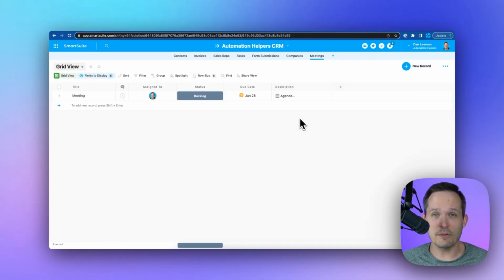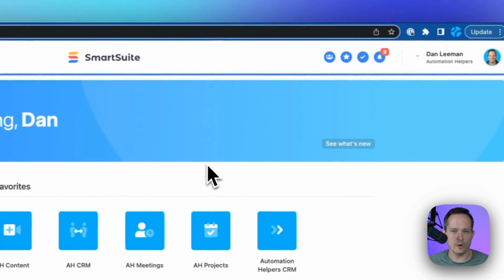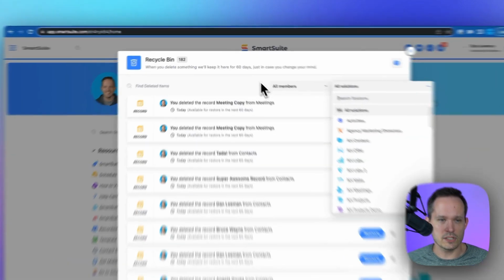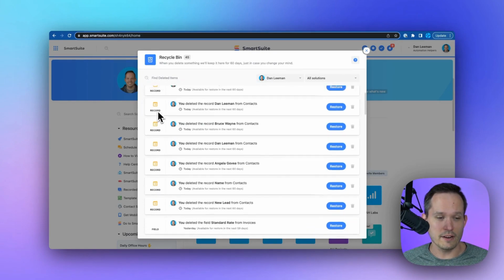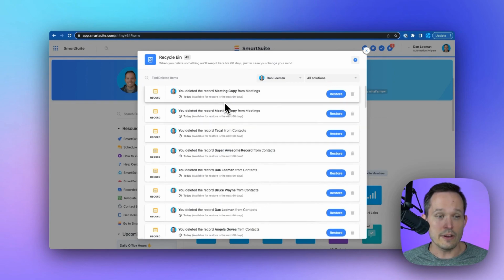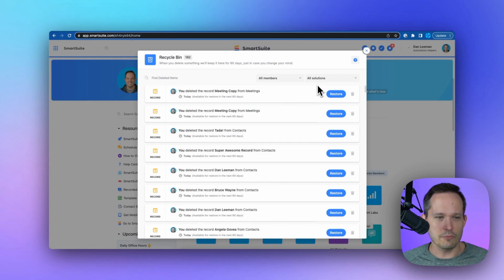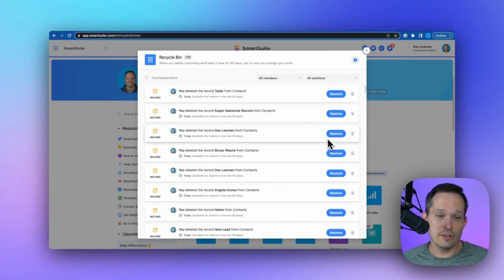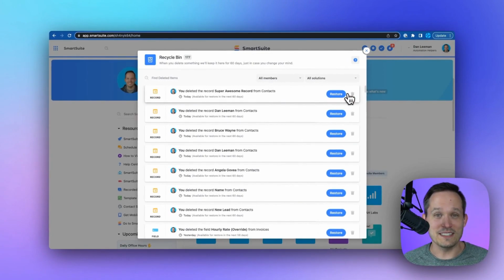SmartSuite Recycle Bin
Our recycle bin offers powerful filtering options and the ability to restore records, fields, and apps with a simple click, ensuring peace of mind and seamless productivity.